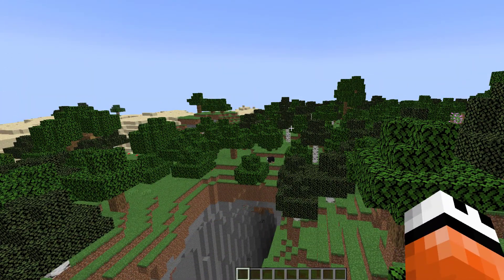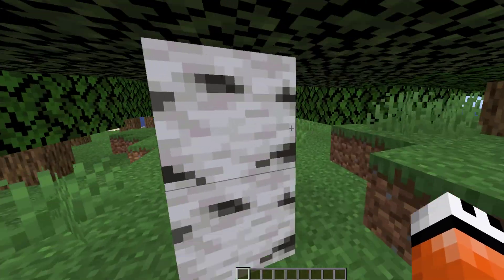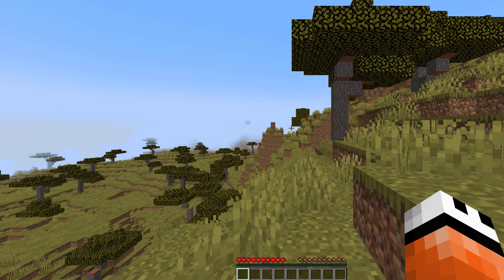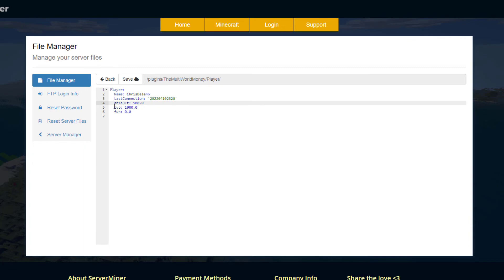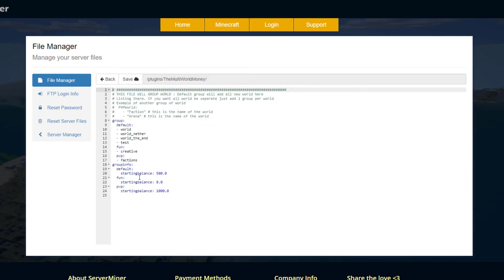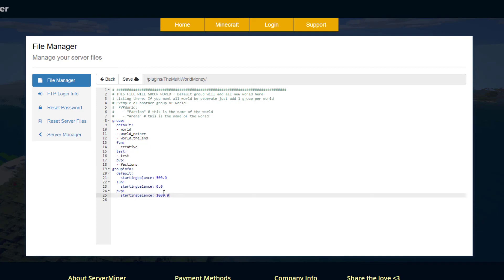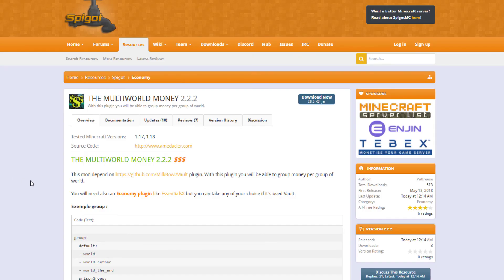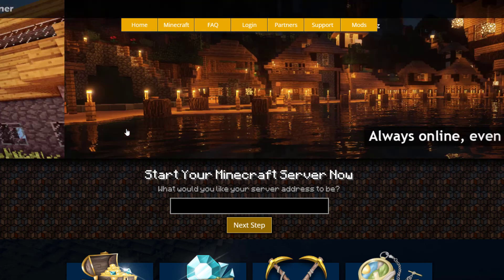Separate world economy in Minecraft with Multi World Money Plugin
This tutorial will show you how to use and setup the Multi World Money plugin on your Minecraft Server!

Error with a plugin? The best course of action is to:
1. Make sure you have the latest spigot version and plugin version
2. Check console for any errors
3. Contact the developer on spigot/discord
4. Alternatively try an older plugin version